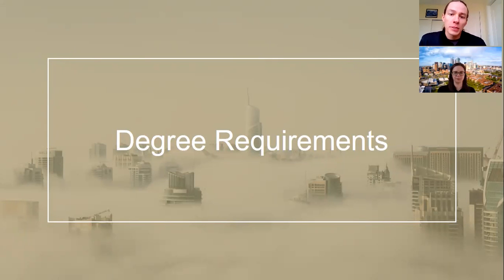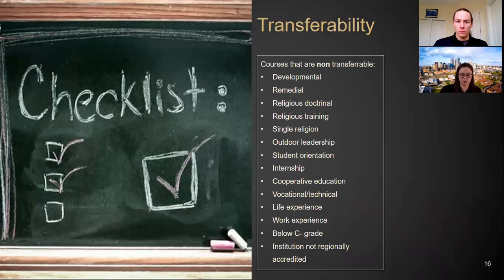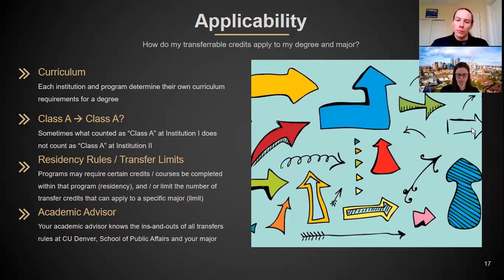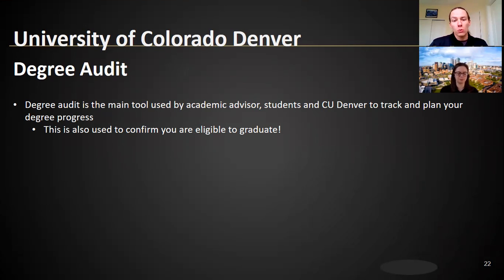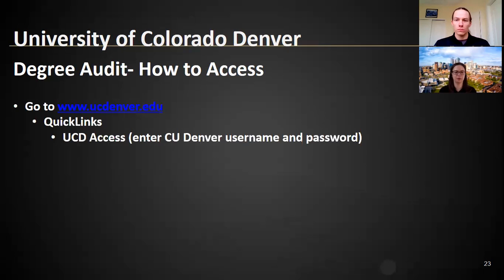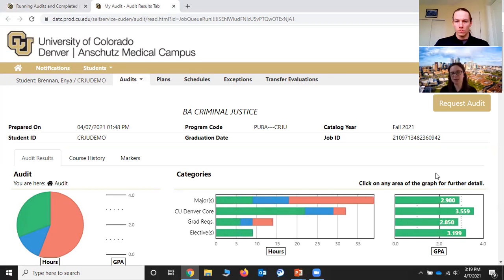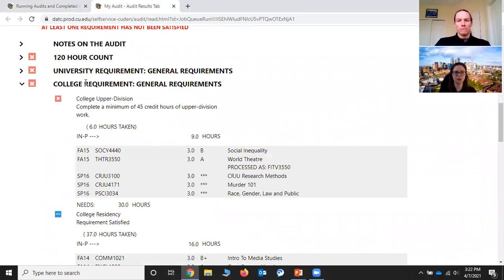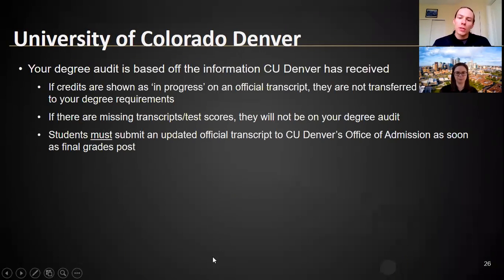CU Denver School of Public Affairs transfer advising 2021 (Part II)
In this video, we will discuss topics such as degree audit and transfer credits for students in the School of Public Affairs at the University of Colorado Denver.